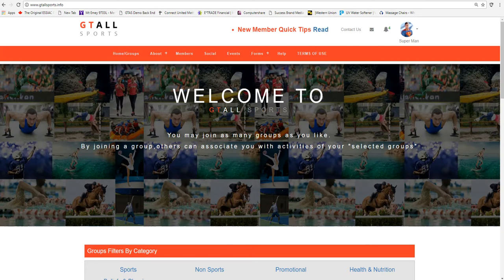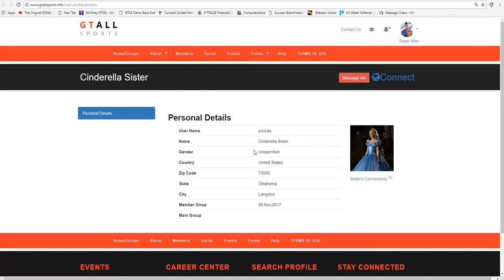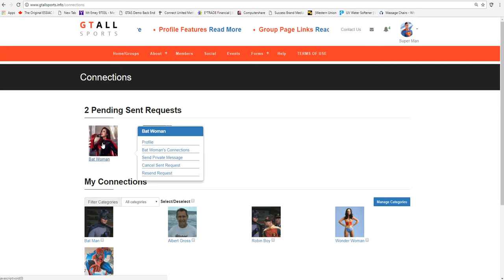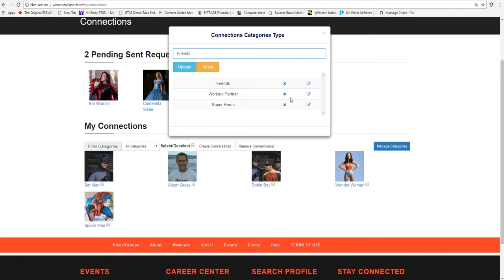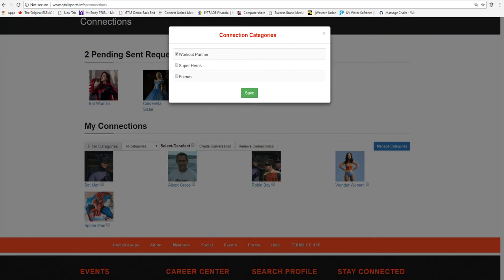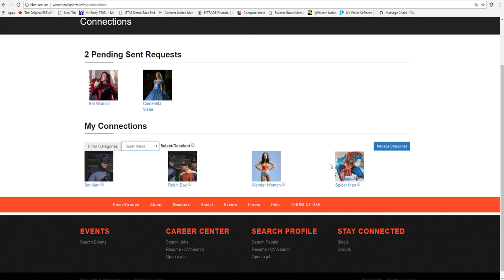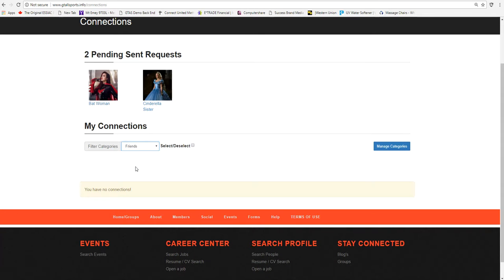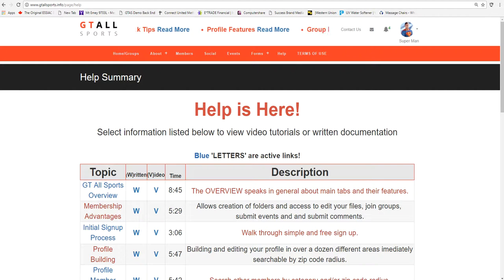Member Connections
Build your own files to place your developed connections for mass communication